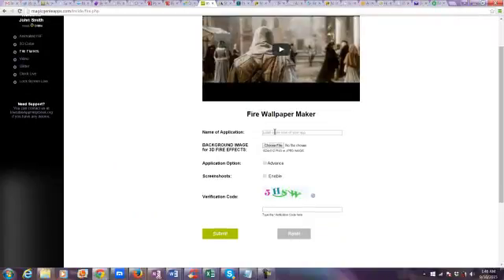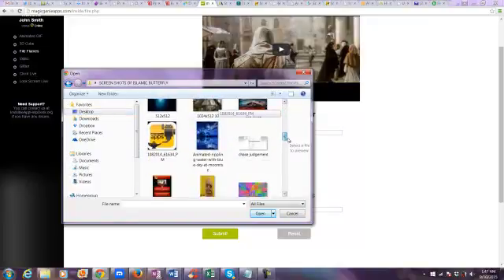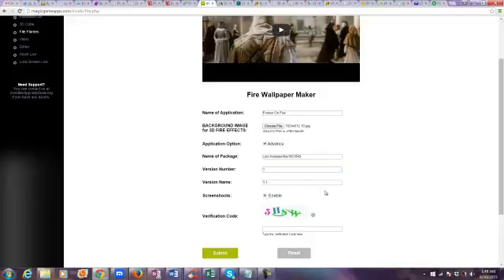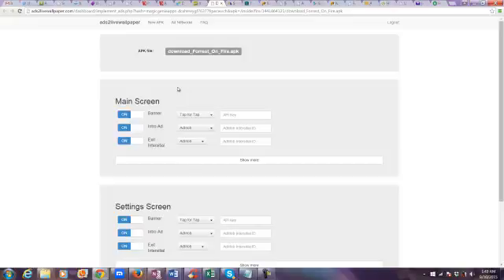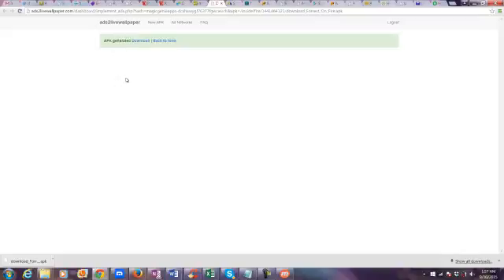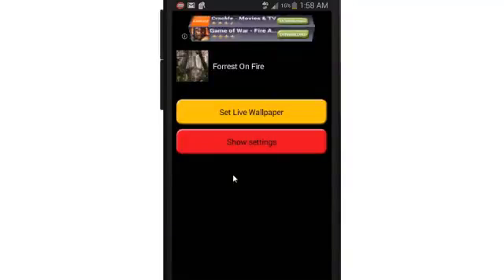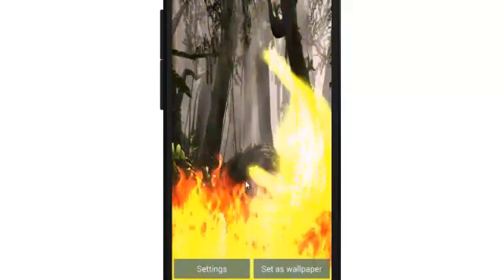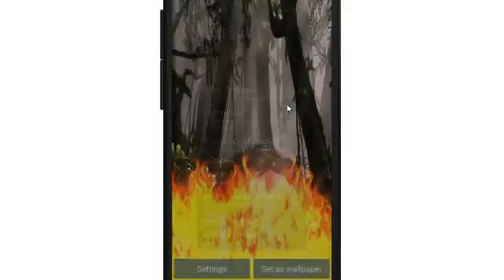VIDEO INSTRUCTION FOR FIRE FLAMES INVISIBLE APP MACHINE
make fire flame app with android theme software